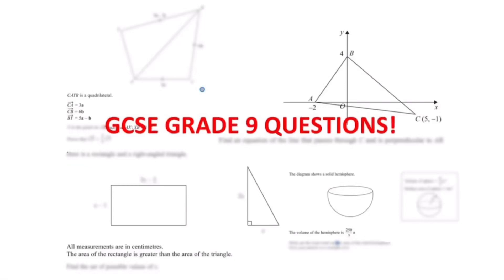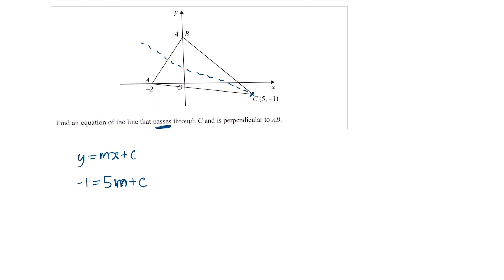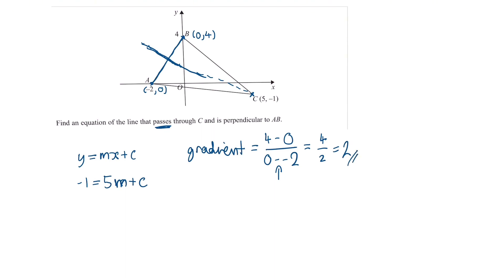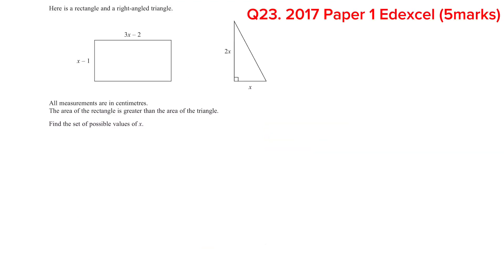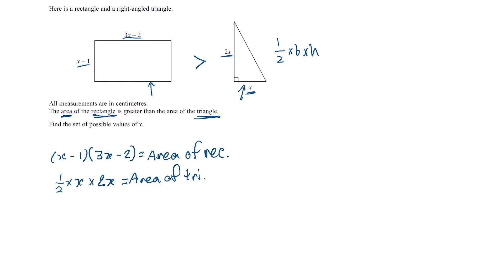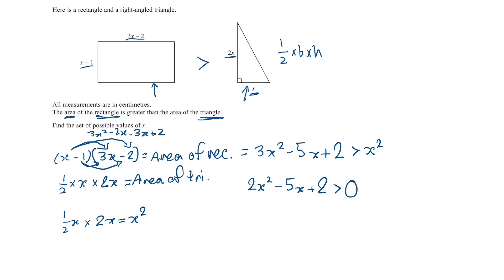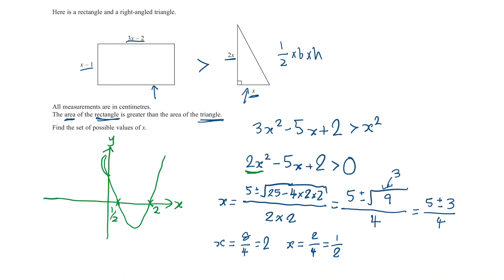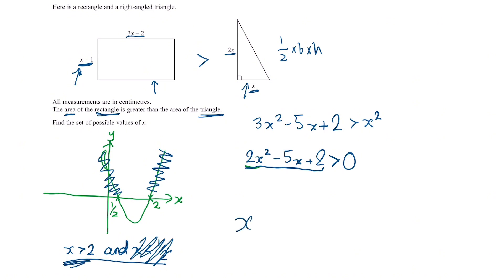Very Difficult GCSE Maths Questions!!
Did you know I provide online tutoring, here is some extra info.

I hope that this video helps you in some way to better prepare yourself for GCSE maths, let me know if you have any suggestions on what I could improve on and as always thank you so much for watching.

Time codes
00:00 - Start
00:13 - First Question
3:18 - Second Question
7:30 - Second Question Answer